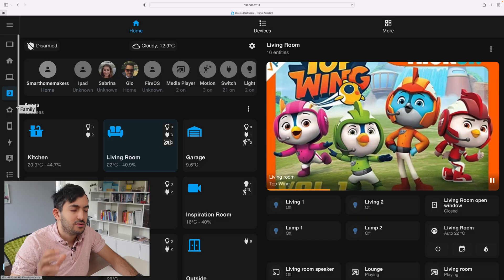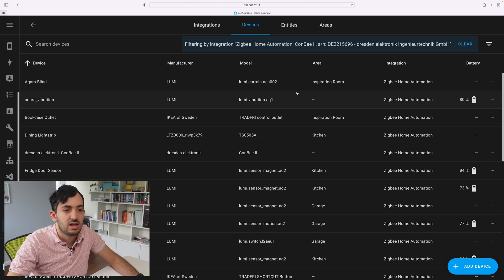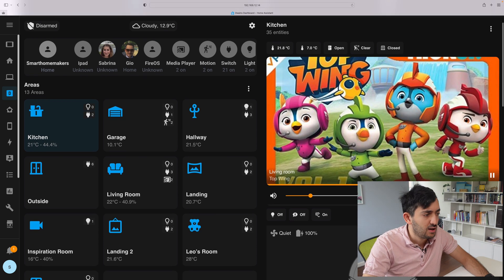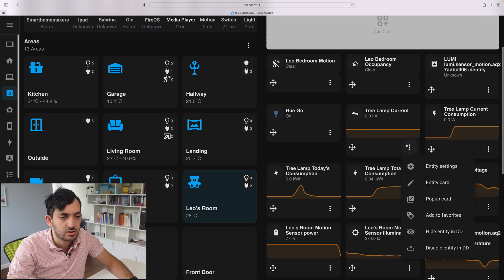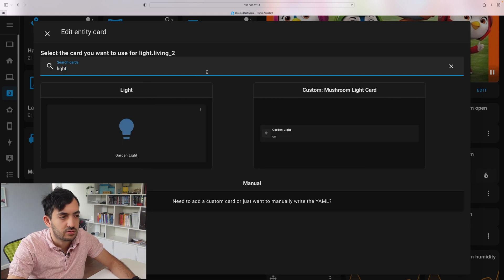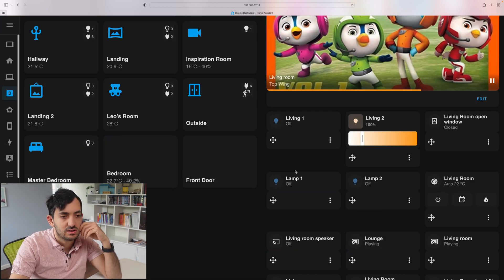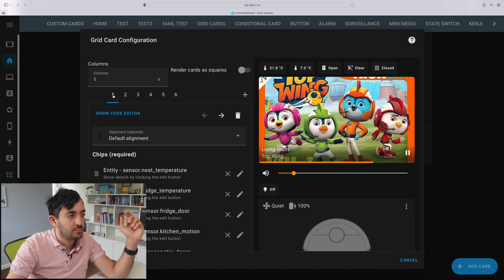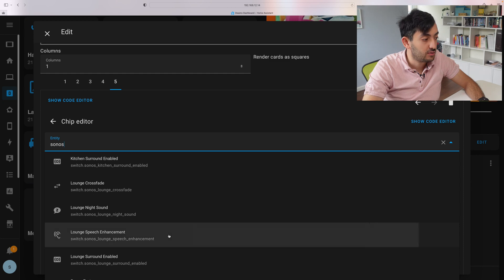Get the BEST out of your Dwains Dashboard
Dwains Dashboard 3.0 in Home Assistant can quickly generate a dashboard based on areas of your home.